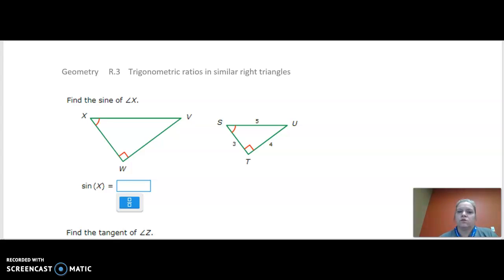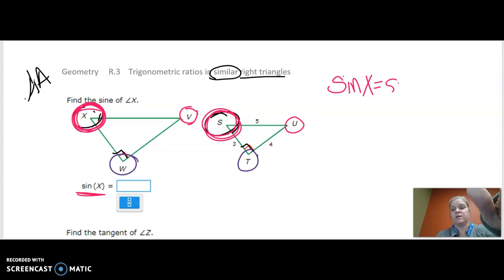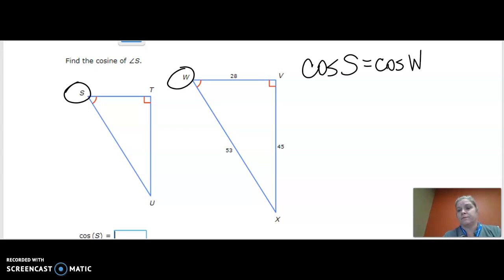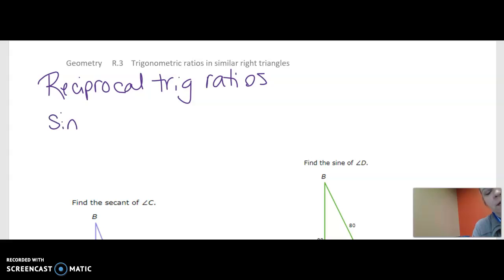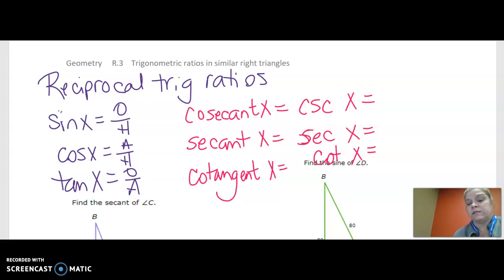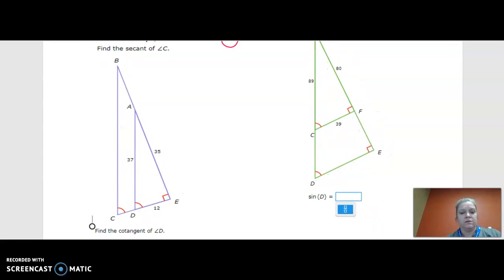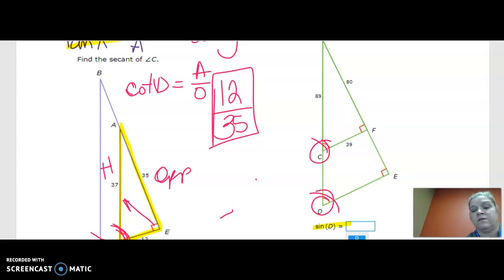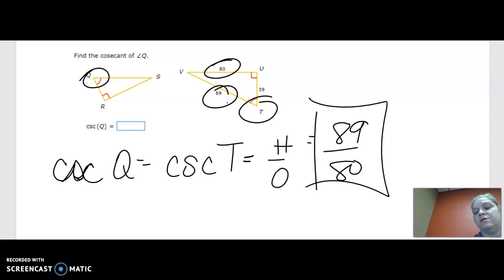Geometry Q.3 and Q.4 Trig (csc, sec, and cot) with similar triangles and reciprocals #1 L8J and 7X7